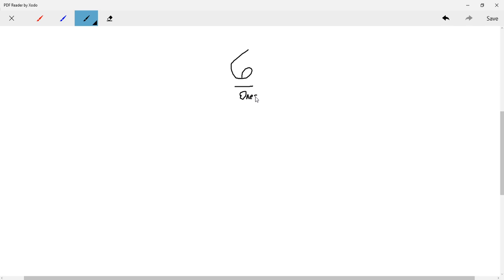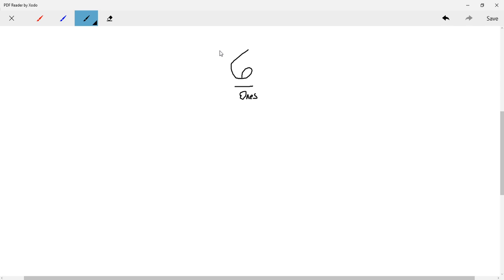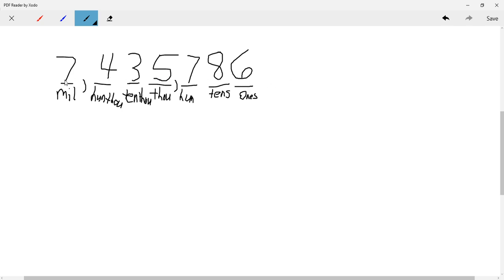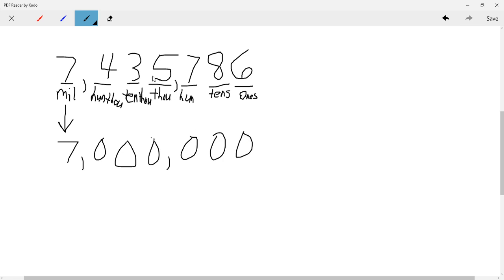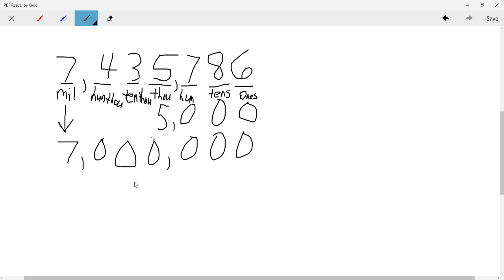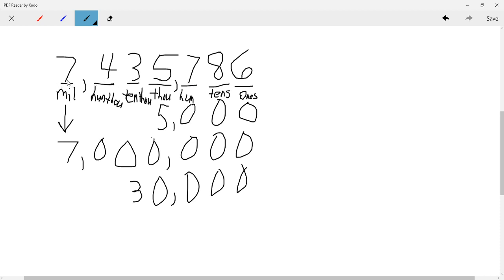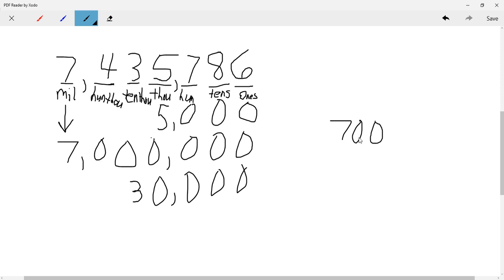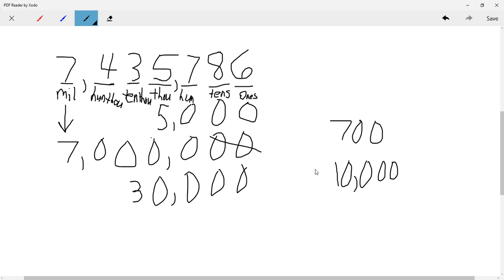5th Grade Math: Place Value Basics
In this video I go over the basics of place value.